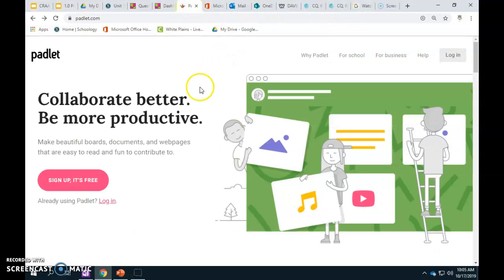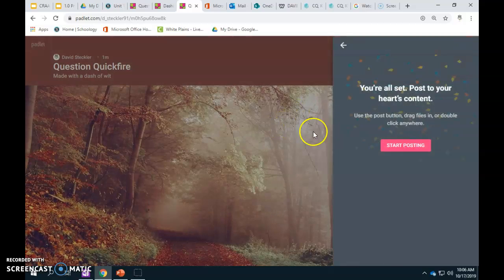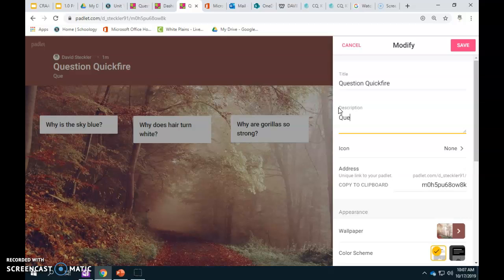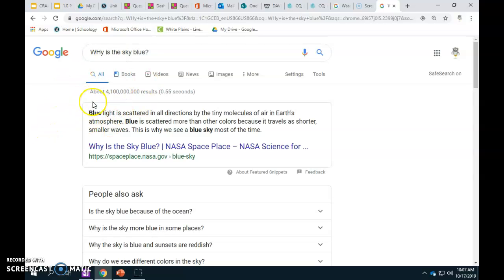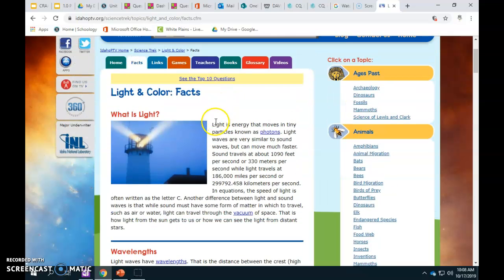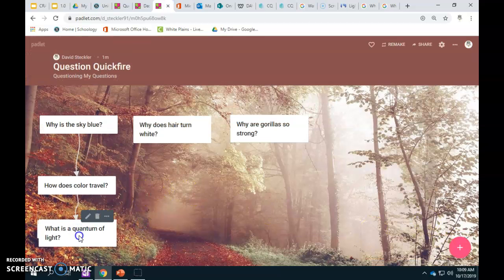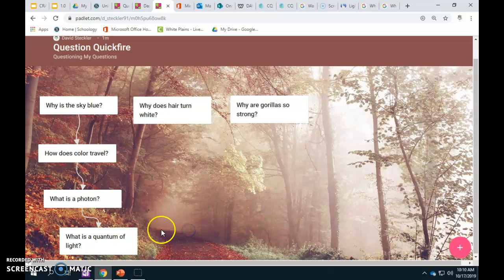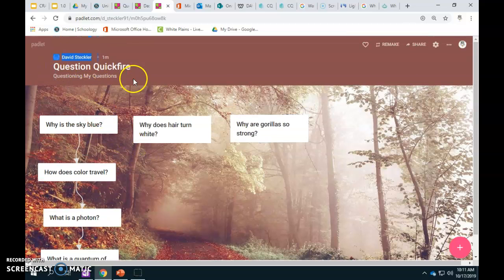Question Quickfire & Questioning my Questions Activity